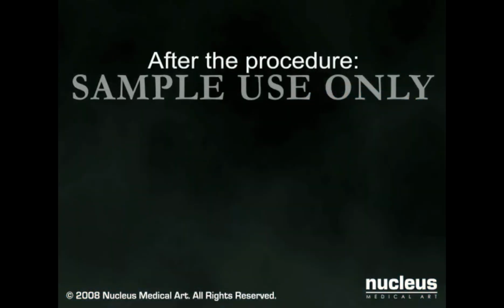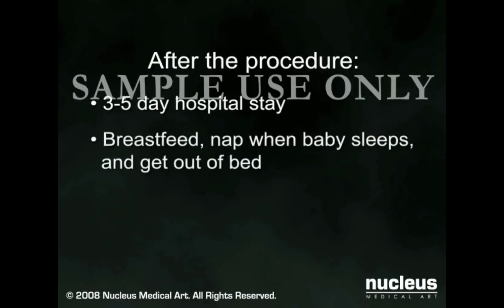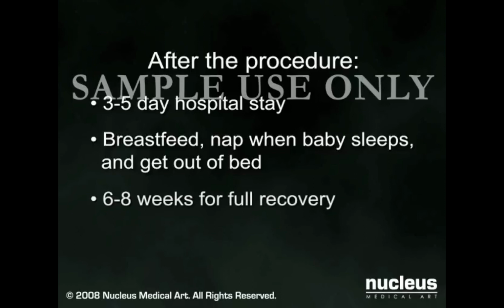Cesearean Section (C-section)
A C-section surgery do deliver a baby in feet first position is also shown.